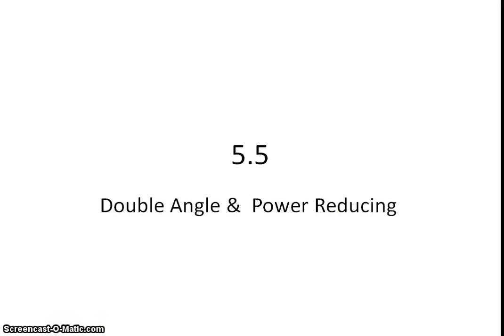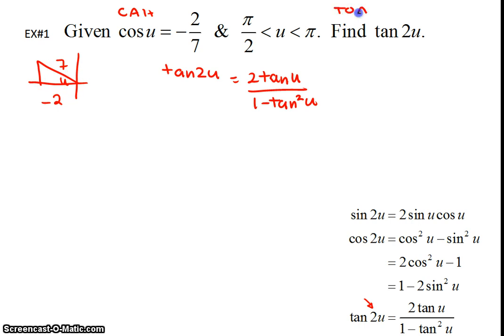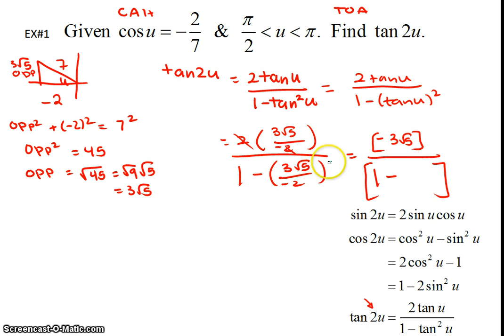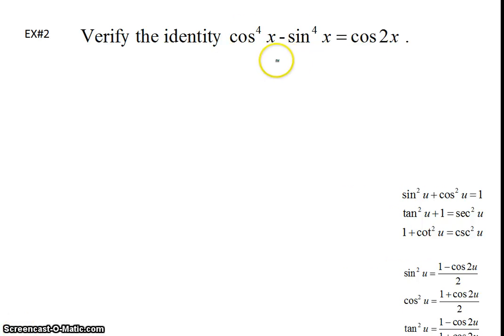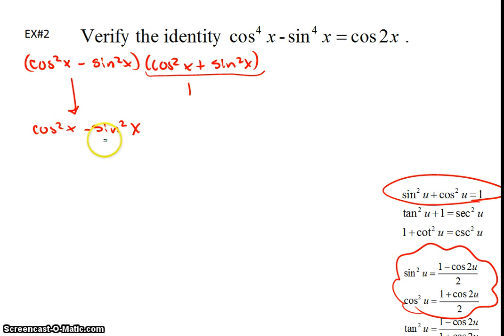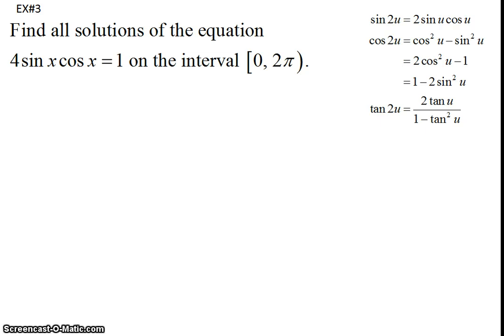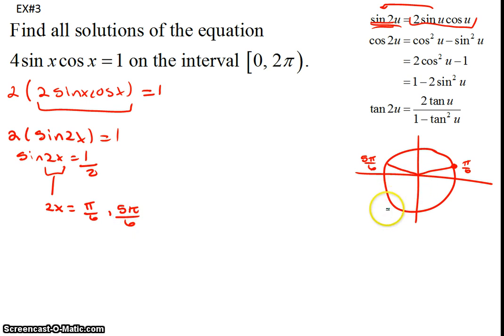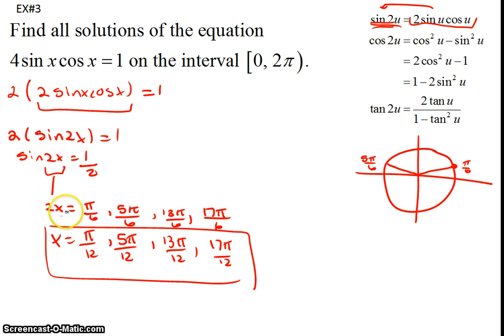5.5 double angle & power reducing.mp4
Double angle and power reducing formulas of Trigonometry